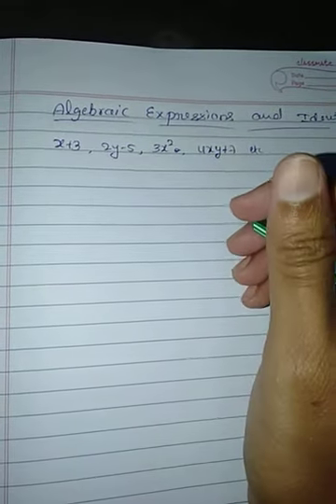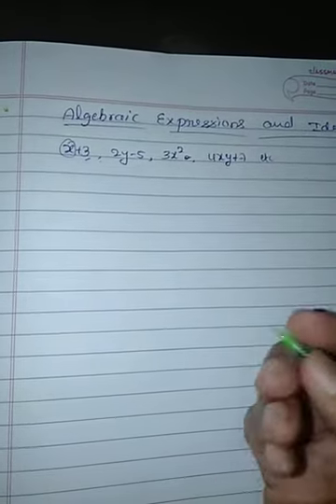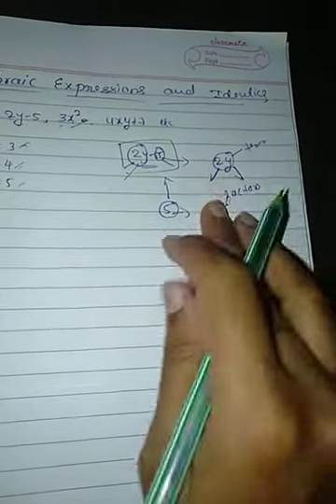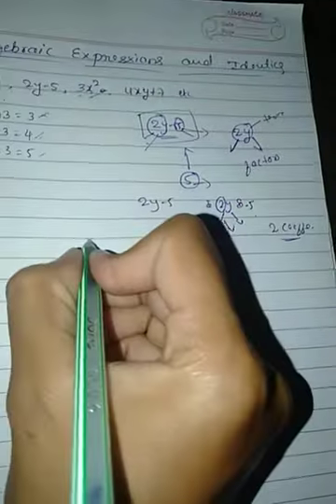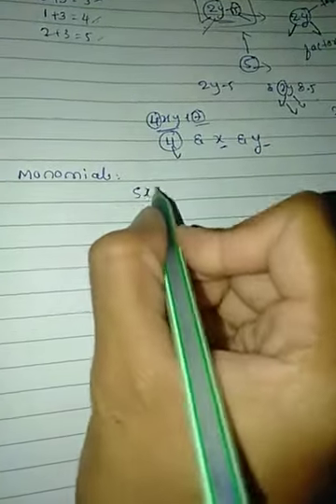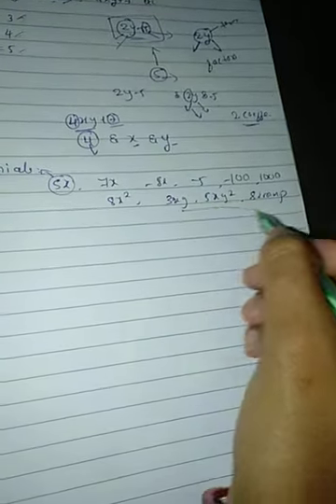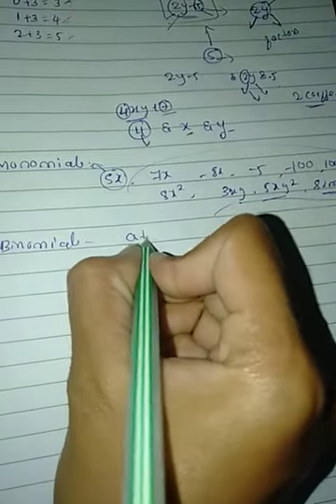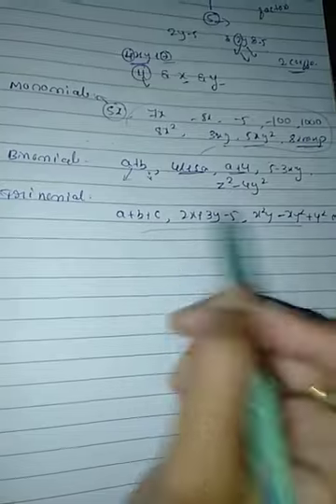Algebraic expressions and identities class 8th